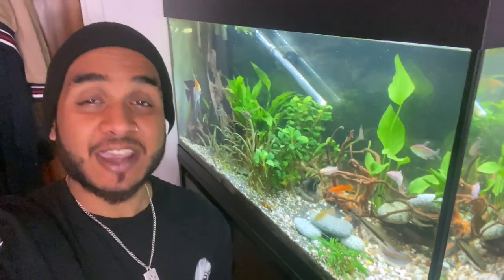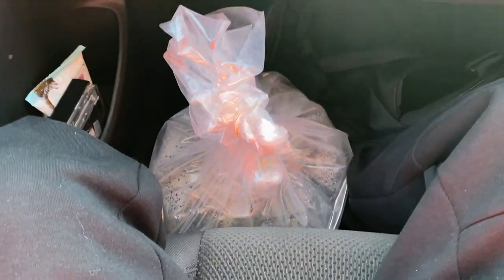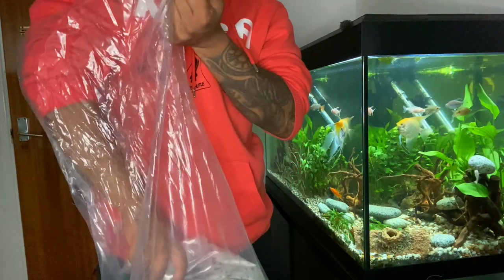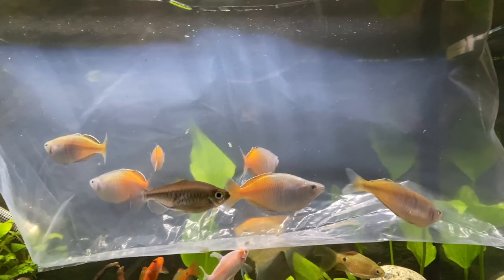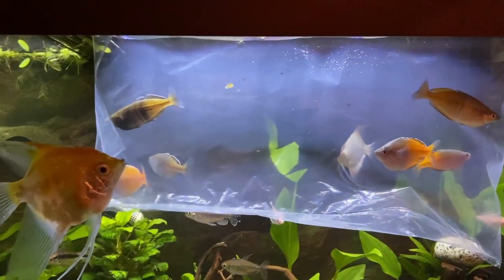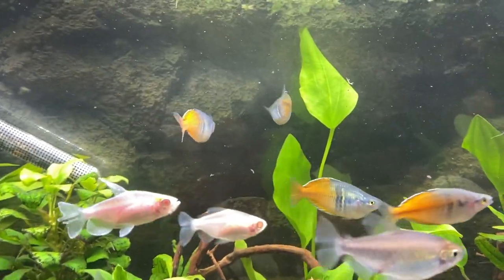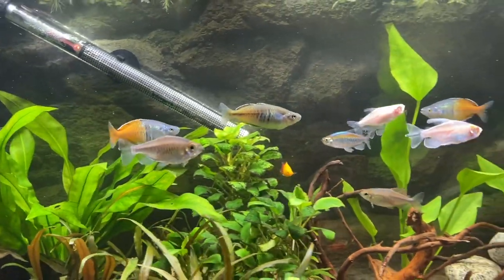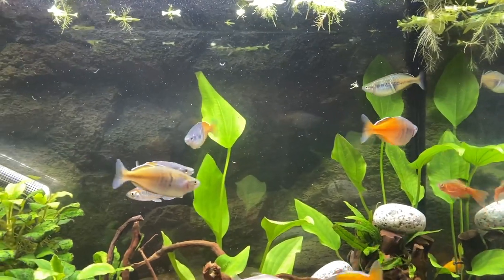Buying BEAUTIFUL Fish from EBAY !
After trying and failing to find boesemani rainbow fish in my local fish store, I decided to find some on ebay and you won't believe what happened! Even though I was supposed to get 3 males and 3 females, they seller was really nice and gave me 4 males! They are absolutely BEAUTIFUL!

3 - Leave A COMMENT 💬

👇 Maintenance Equipment
6 in 1 Aquarium Cleaning Kit

Raw Shrimp
Blood Worms
Earth Worms
Cucumber

👇 Recording Equipment
Camera (iPhone 14 Pro)

code: 5pgkdr4gvv

Linktree.com/scoobzz